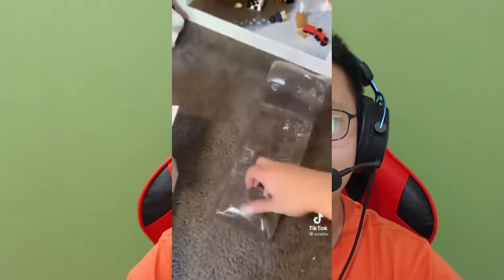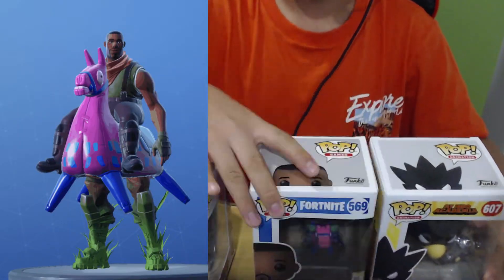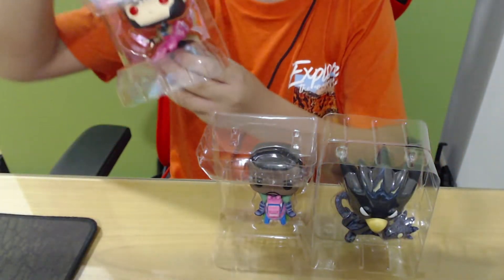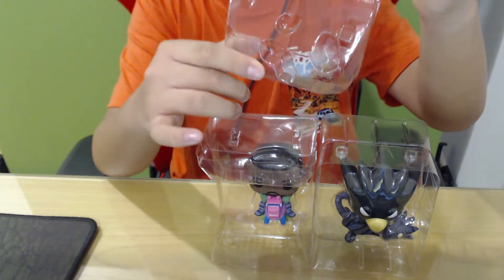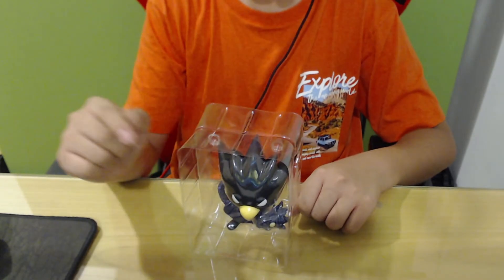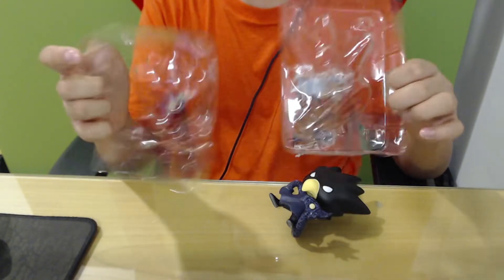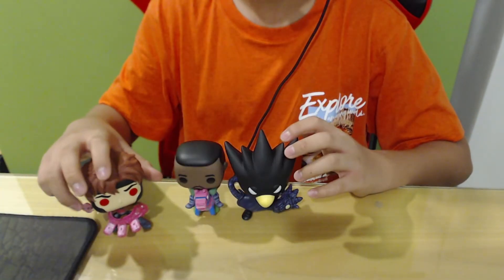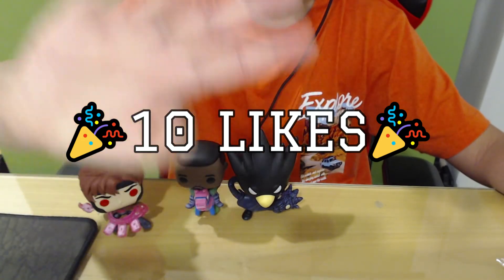Do Funko Pops actually have stands inside their boxes?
WILL THIS BE A REEEEEEEEEEAAAAAAAAAAAL OR A 🧢

10 likes so I can convince my parents to buy me more Funko pops